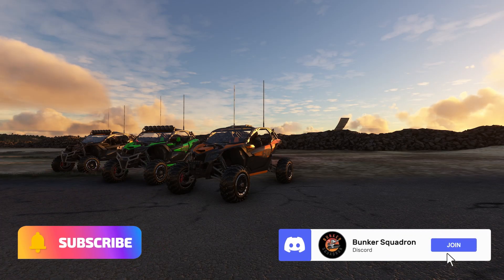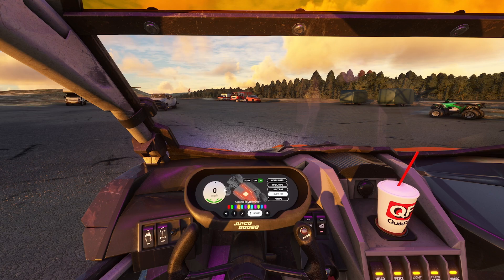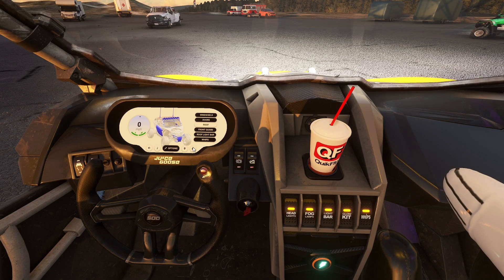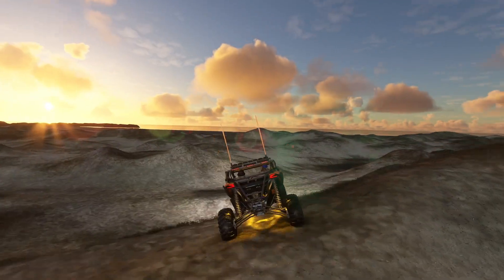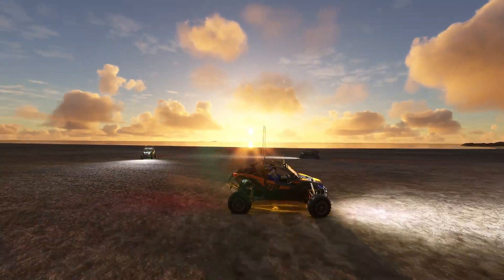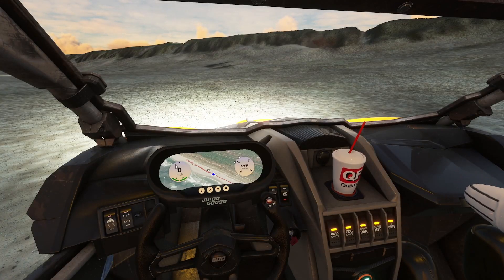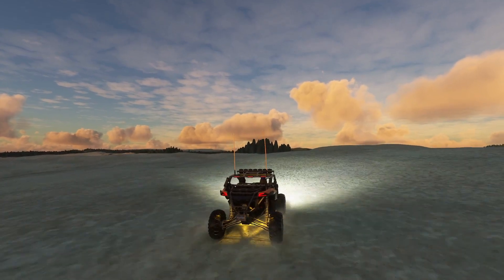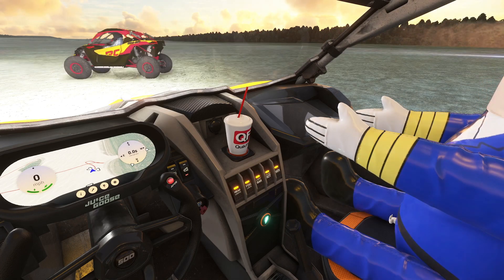Unleashing the Off-Road Thrills in MSFS2020 with Juice Goose by Parallel 42 | Full Review | XBOX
🚙 Unleash the full potential of your Microsoft Flight Simulator 2020 experience with the Juice Goose by Developers Parallel 42! 🚀

Get ready to conquer rugged terrains, sandy dunes, and remote backcountry trails like never before. Priced at just $14.99, the Juice Goose is your ticket to an immersive off-road adventure in the virtual world.

🔧 **Key Features:**
- 🌍 Designed to Tackle Challenging Environments: From rugged terrains to sandy dunes, experience the thrill of diverse landscapes.
- 🚗 Three Motor Variants: Choose the motor that suits your driving style and conquer any terrain with ease.
- 🎨 13 Liveries: Customize your Juice Goose to match your style and stand out on the off-road tracks.
- 🛠️ Optional Vehicle Accessories: Enhance your off-road experience with optional accessories for your Juice Goose.
- 🌐 //42 Goose Bowl: Enjoy a 42GB custom scene, a real-world playground for off-road vehicles.
- 🏞️ 12 Terrain-Optimized Off-Road Playgrounds: Explore and conquer various terrains in specially designed off-road playgrounds.

🕹️ **Advanced Driving Dynamics:**
- 🚗 Cruise Control: Set your speed and enjoy the ride without constant adjustments.
- 🔄 All-Wheel Drive and Rear-Wheel Drive: Adapt your vehicle to the terrain with the flip of a switch.
- 🏔️ Climb Assist Mode: Tackle steep gradients effortlessly.
- 🎮 Dynamic Steering: Navigate high-speed turns with precision, or disengage for the ultimate drifting experience.

👉 Ready to take your virtual off-road experience to the next level? Join us as we dive into the world of the Juice Goose in Microsoft Flight Simulator 2020.

Get your Juice Goose today on the Developers Parallel 42 website for just $14.99 and gear up for the off-road adventure of a lifetime! 🏁🎮